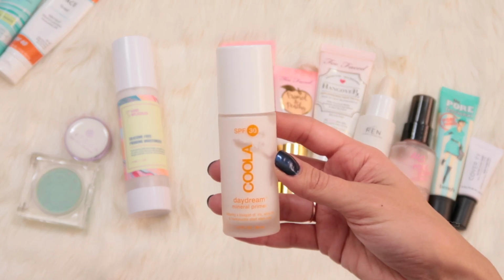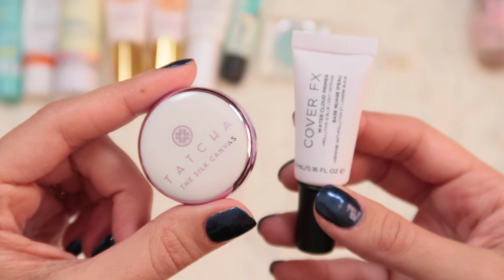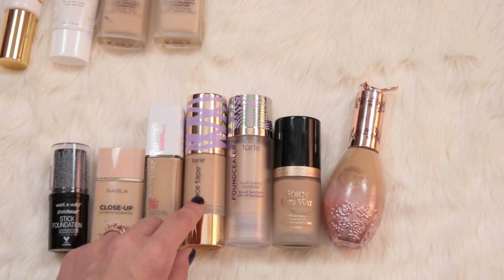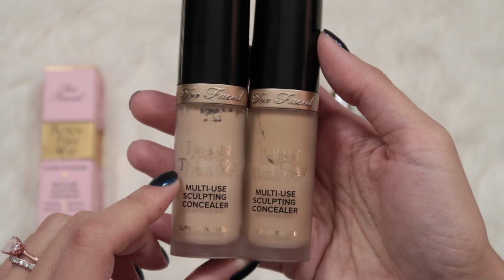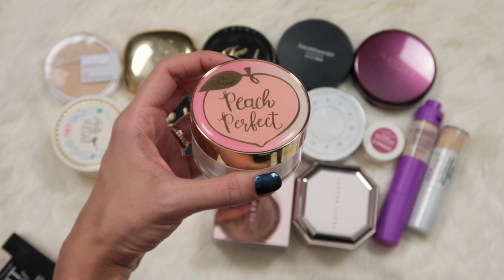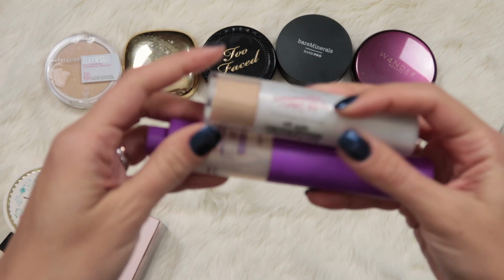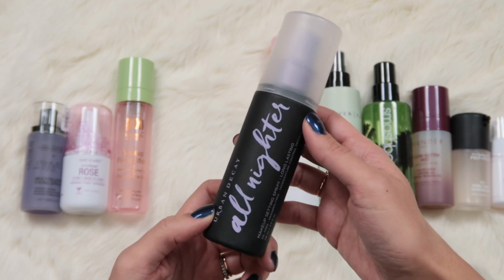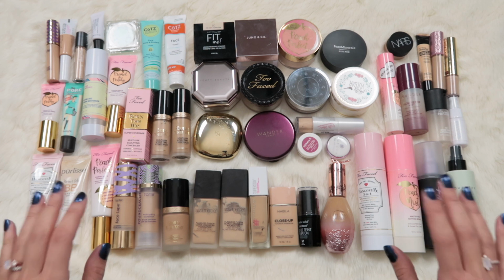Makeup Collection & Declutter Week 2020! Complexion Products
Hey guys! It's time to declutter some makeup! All week long we'll be going through my entire makeup collection and decluttering along the way. Today's video is going to be all about complexionproducts. I hope you enjoy it! 💜xoxo, Lauren

Bijou Candles (get $10 off your purchase)
Grove Collaborative (get a free 5 piece gift set when you sign up and place an order)
Rakuten, formerly Ebates (get $25 when you sign up and make your first purchase)

Hey beauties! Thanks for checking out my channel 😊Whether you need a solid recommendation for a new cleanser, tips on saving money during your next Ulta run, or just want to geek out over makeup, you've come to the right place! Typically my content is not sponsored, but if it ever is you'll be sure to hear a disclosure at the beginning of my video. I also typically purchase my products with my own money, but if something is sent to me for free to review, I'll be sure to let you know!